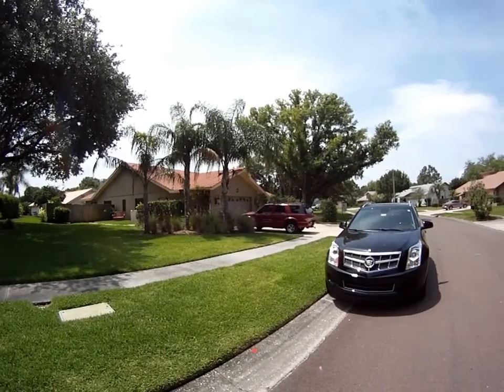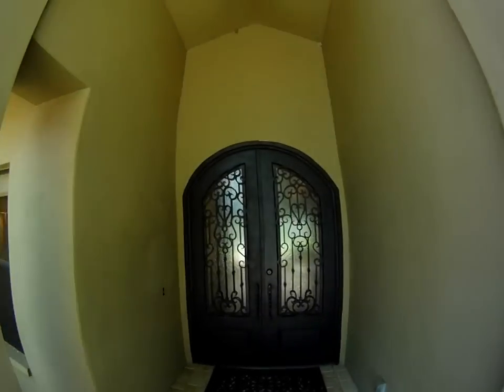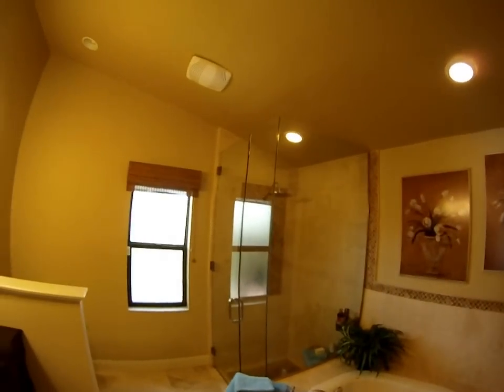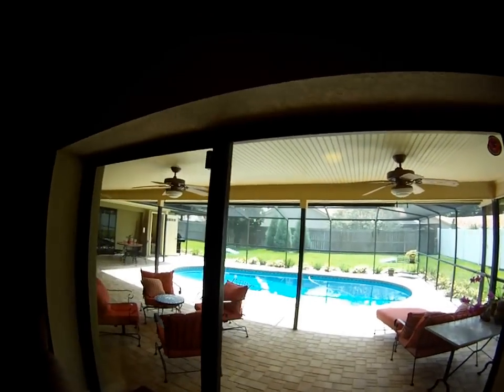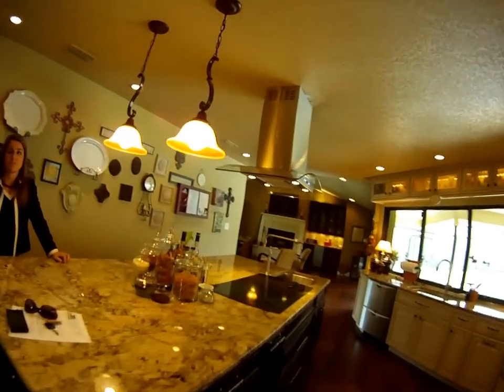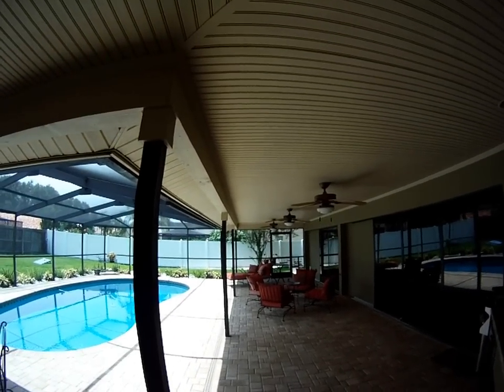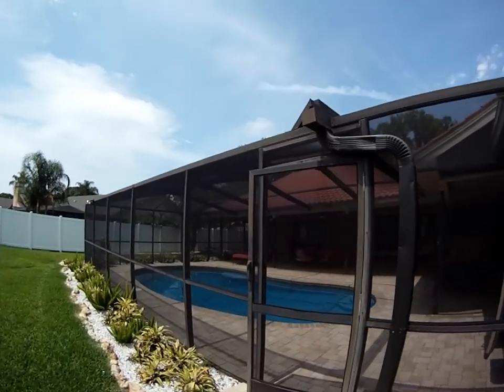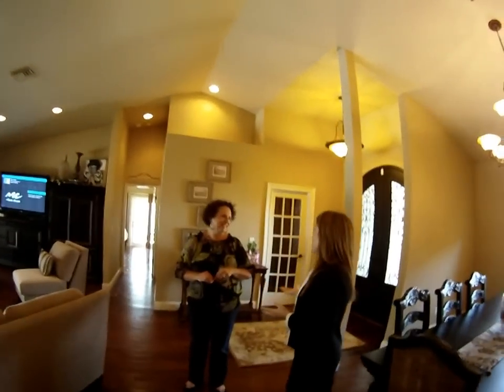13711 Chestersall Dr, Tampa FL (05-14-12)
Absolute elegance in the heart of Carrollwood Village. Every room of this beautiful home was renovated top to bottom (completed in '08)with no detail left overlooked. Vintage look hardwood floors, granite counter tops,marble fireplace surround, oak shaded master suite patio, custom wrought iron and glass double entry doors, resurfaced pool, courtyard style entry, pavers, new windows & doors. Open style, split Rutenberg floor plan with full pocketing sliders that lead to the large screened lanai with pool 1/2 bath and NEW outdoor kitchen featuring granite counter, 2 burner gas cook top, party size ice maker, sink and storage. BRAND NEW, TOP OF THE LINE A/C system installed end of 2007. over sized garage with built-in storage shelving. All new interior and exterior lighting. Walk-in closets with custom built-ins. Wonderful layout for entertaining! Mature oak trees provide beautiful dappled shade to the front yard. 4th bedroom currently being used as a home office/library. Country club community... perfect for golfers,tennis players and swimmers! (membership fees required for use of the private country club) LOW HOA's- only $345 for the ENTIRE YEAR!